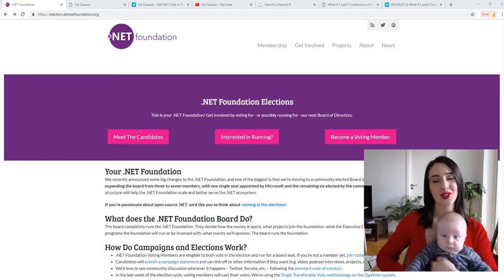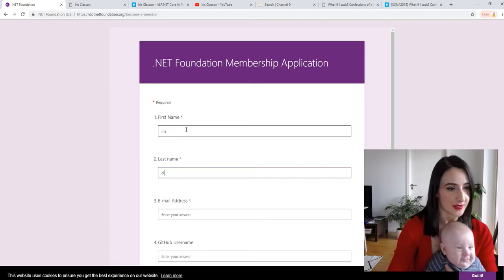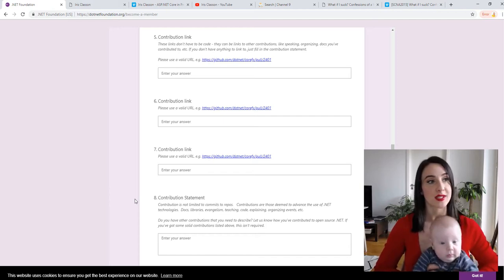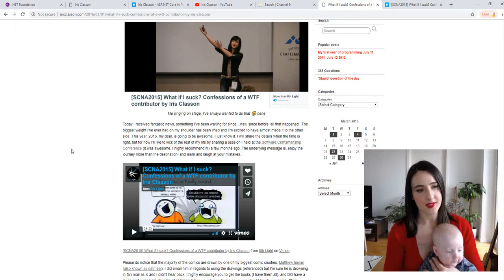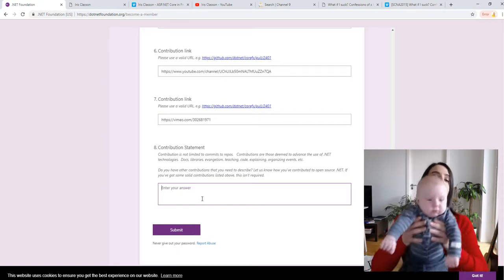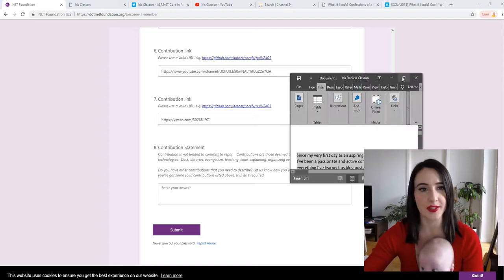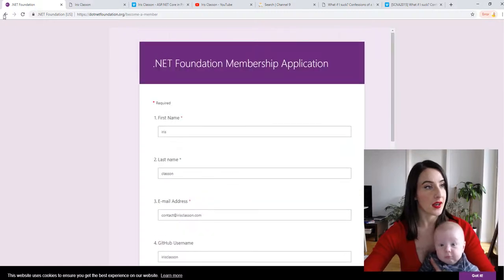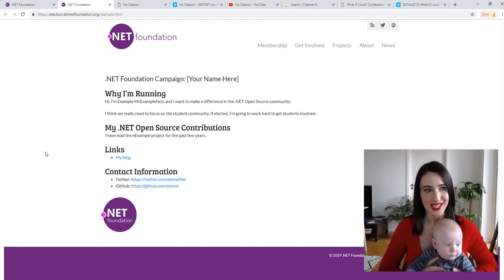Applying for .NET Foundation membership (voting member) with Loke